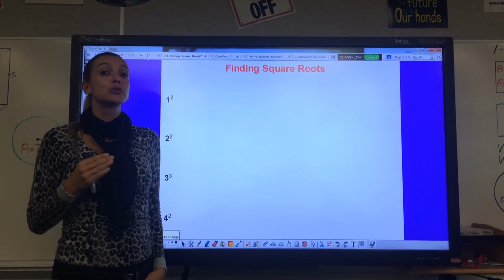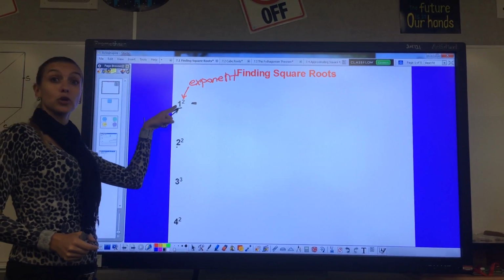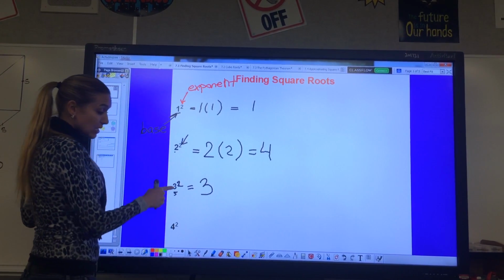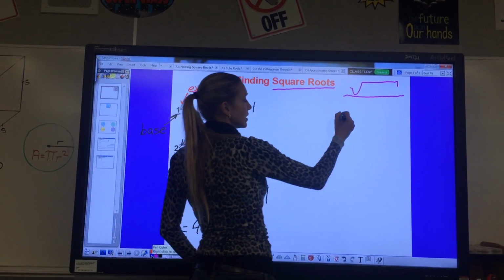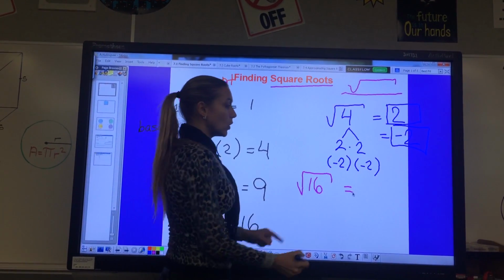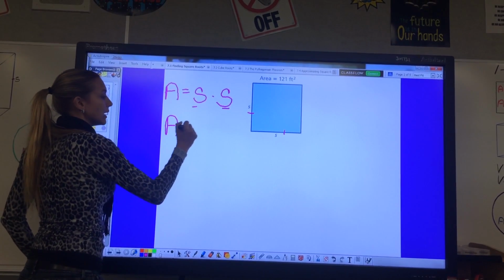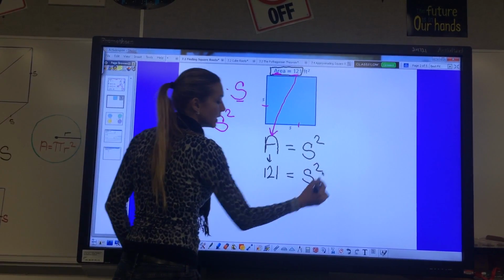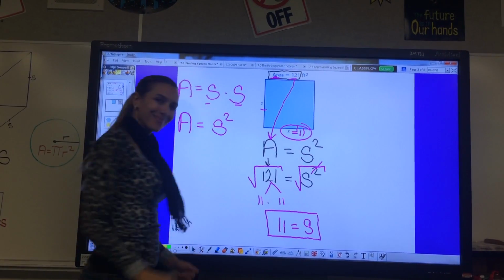7.1 Square Roots part 1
What are square roots